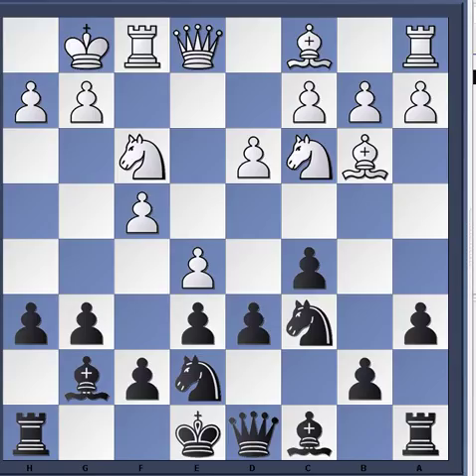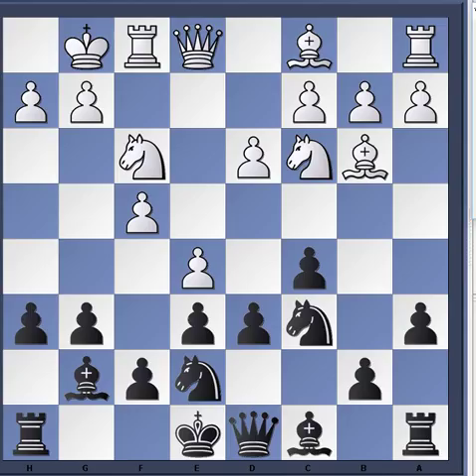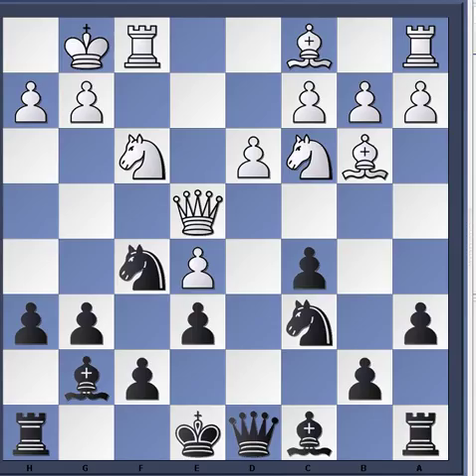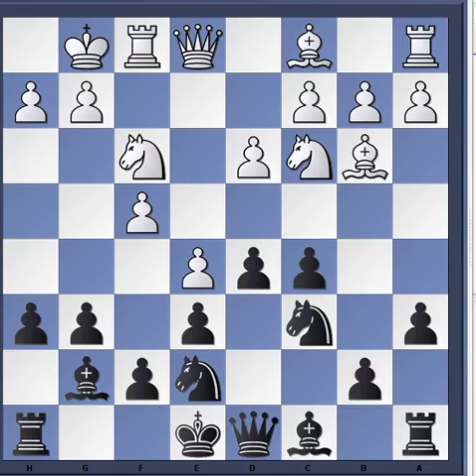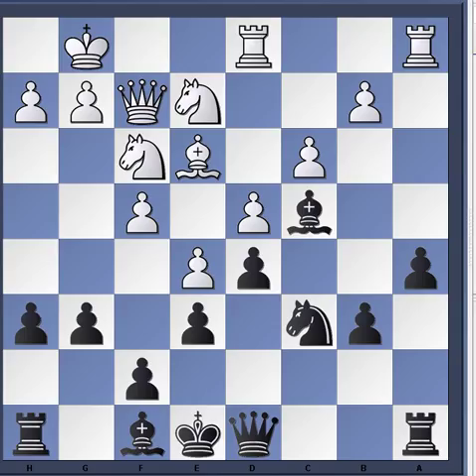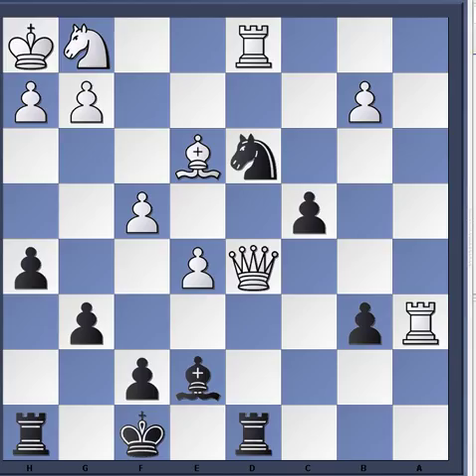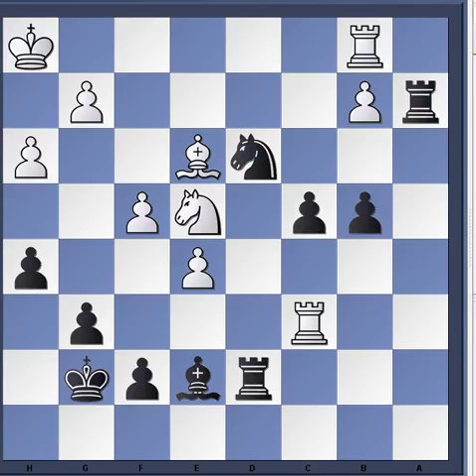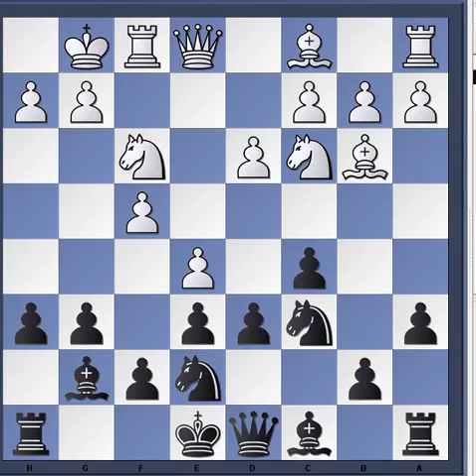Middlegame focus:Finding your Chess style (Al Modiahki -Ivanchuk 2014)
great book on middlegame
dvd on middlegames
great book must have middlegames
dvd by sokolov on middlegame